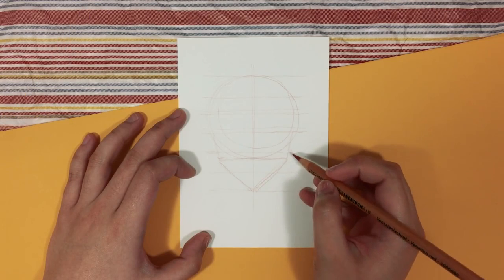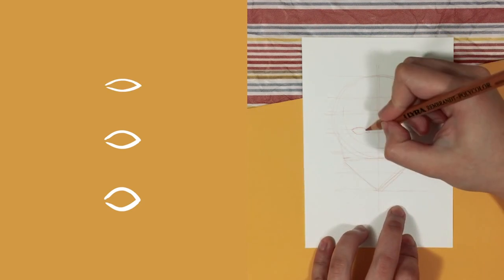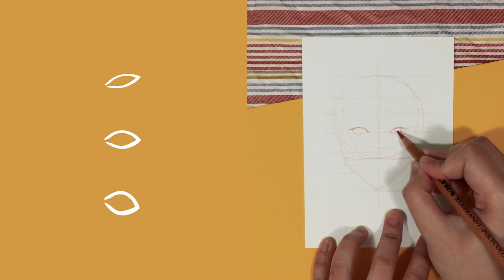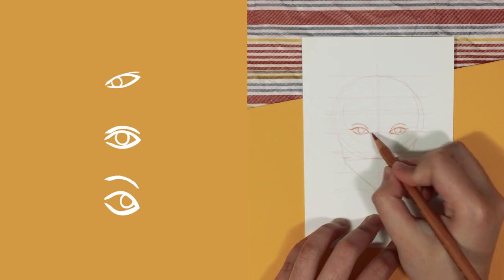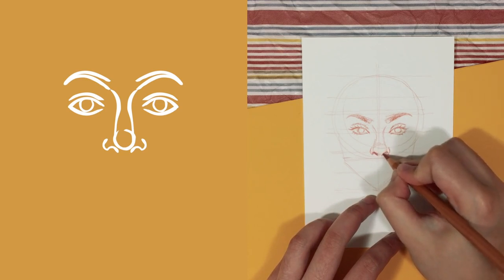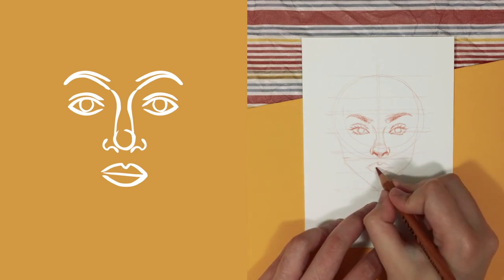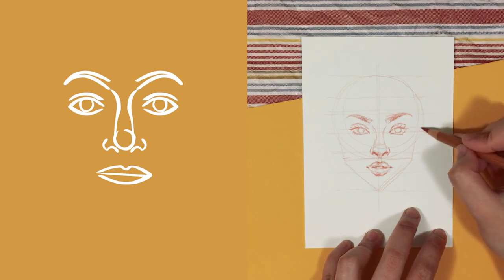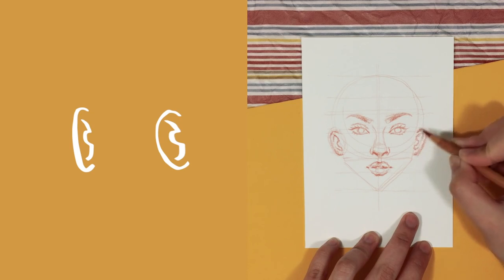How to draw faces